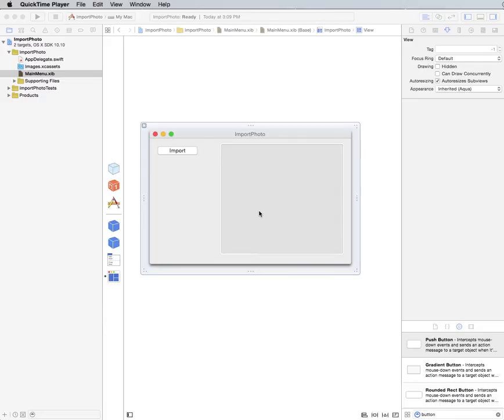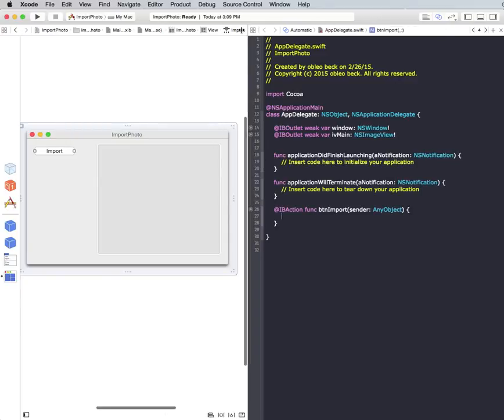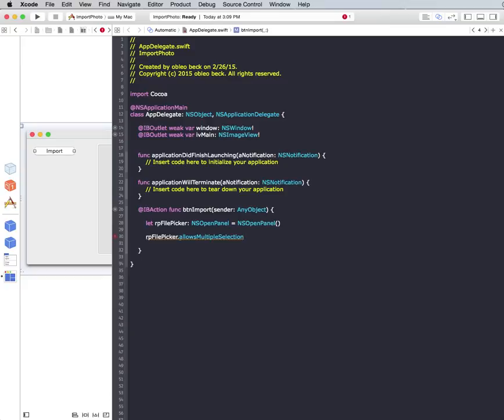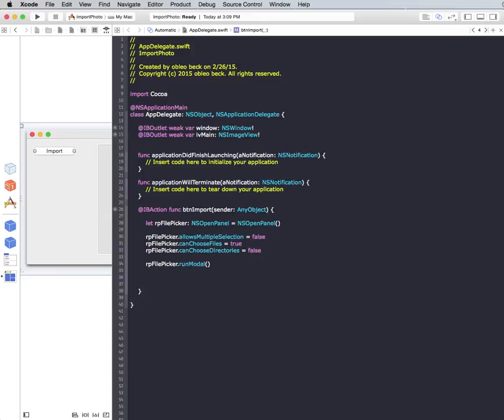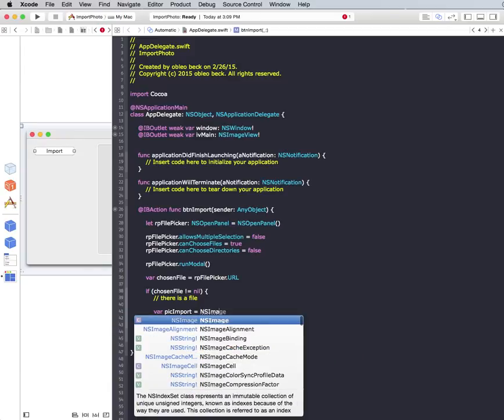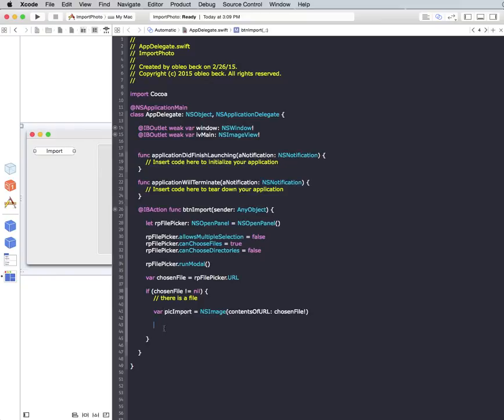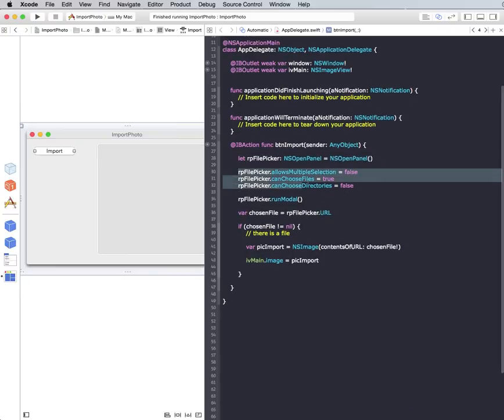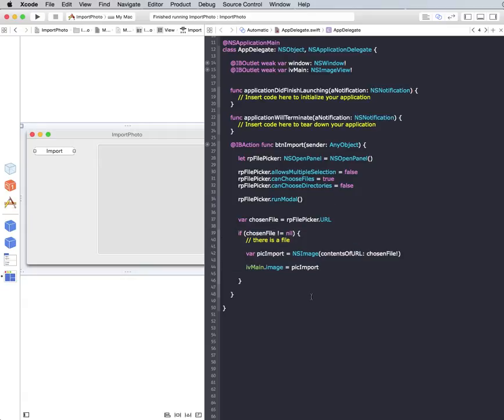Swift for cocoa importing files with open panel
Programming a open panel to import user selected files into a mac cocoa app using Swift. This video where importing images with the NSOpenPanel and displaying them in a image view.

(This video shows Swift version 1.1 and Xcode 6.1.1)

This video is part of my blog; Interpreted Keystrokes Which has more info.